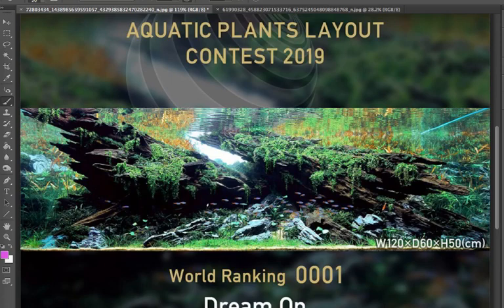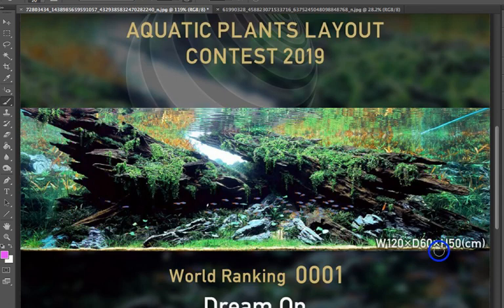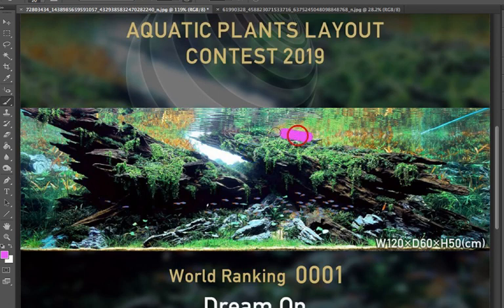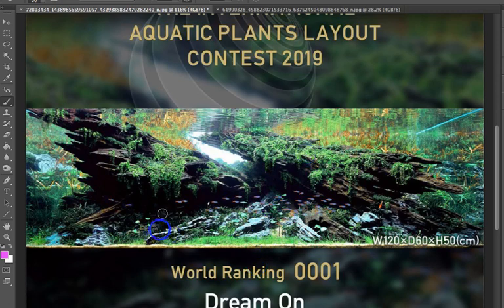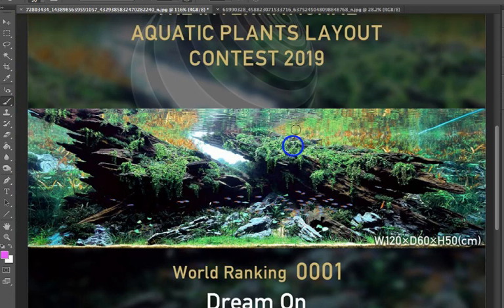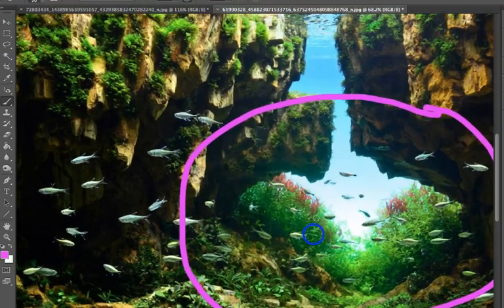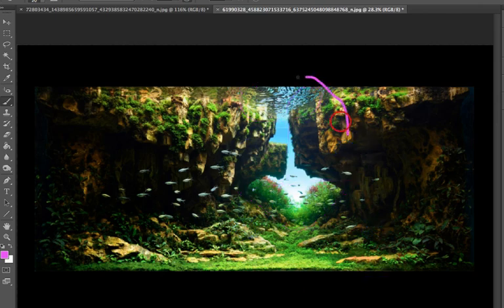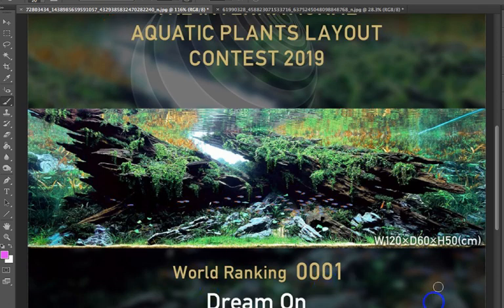Aquascape Rank 1 & 2 IAPLC 2019, Studying Josh Sim & Takayuki Fukada after the Nature Aquarium Party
A quick study of the IAPLC 2019 Grand and Gold prize layouts by Josh Sim and Takayuki Fukada. It is a real privilege to know both of these layouters personally-- Josh is a close friend who visits Japan almost every year, Fukada-san is my personal teacher. With that as context, I thought this look into what I think of their layouts would be useful for my audience.

If you like the vid, please like, subscribe, share on Social Media, and leave me any links in the comments to layouts you'd like me to help on in future videos.

Aloha~